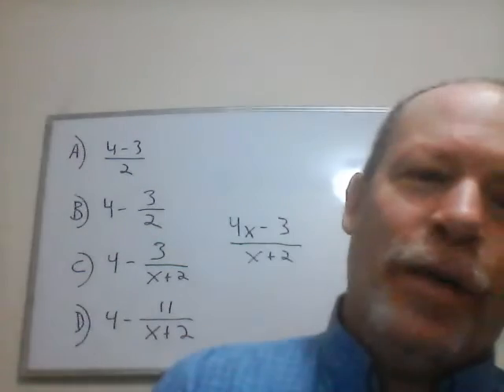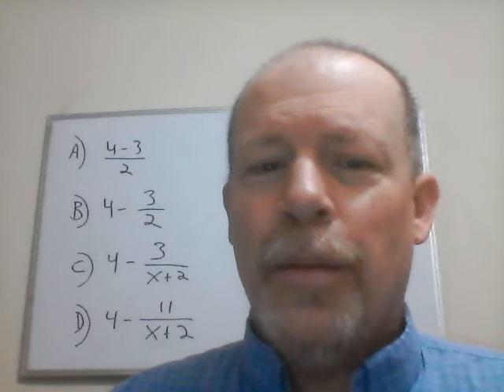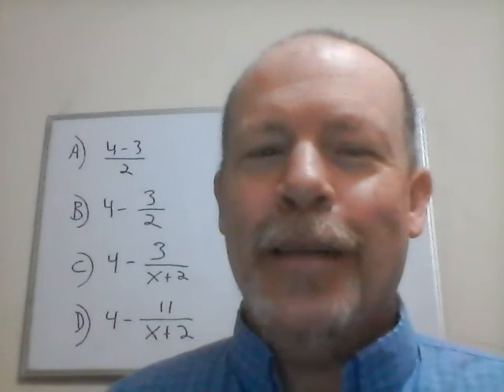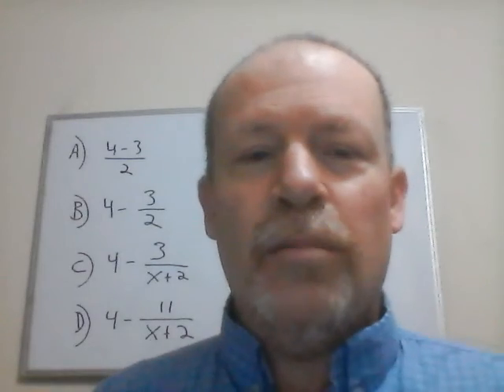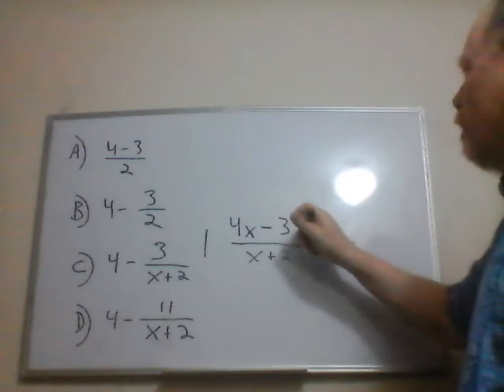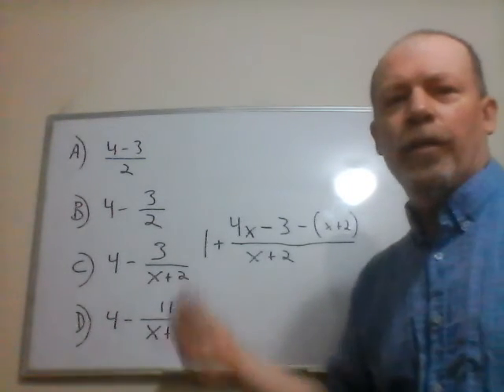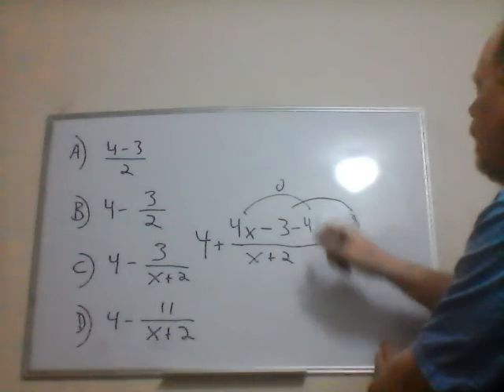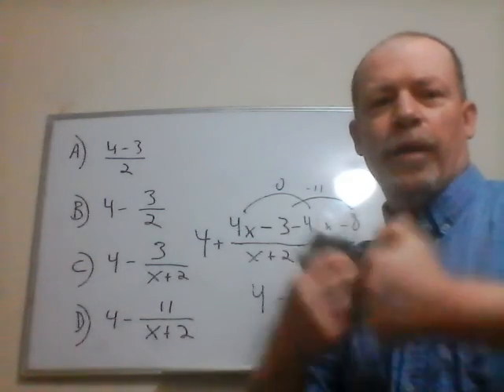S.A.T. Math Tips: Seeking English SAT Workbook, Page 469, Problem 2